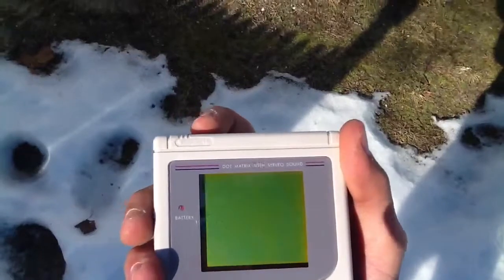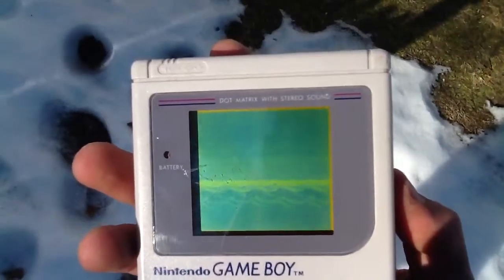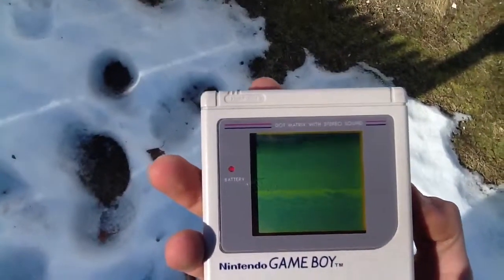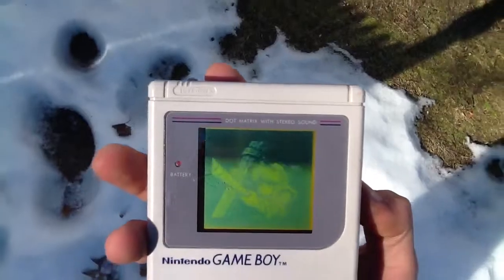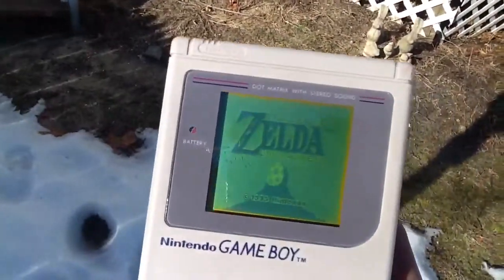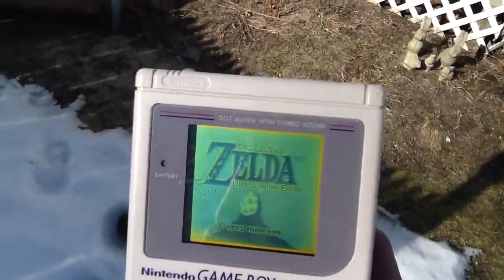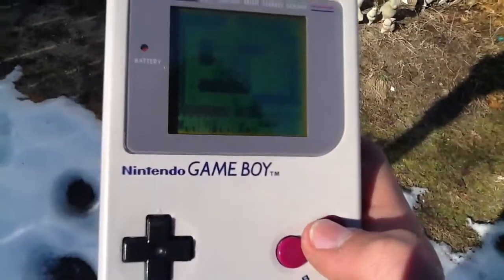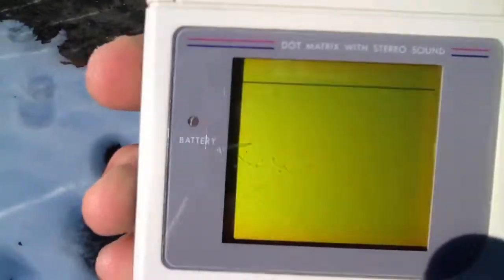Links awakening played on gameboy!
I got my copy of link's awakening in the mail today and played it so you can see some of the footage on the original device!